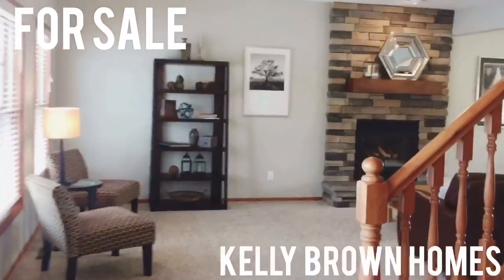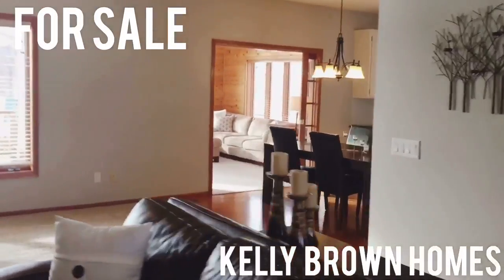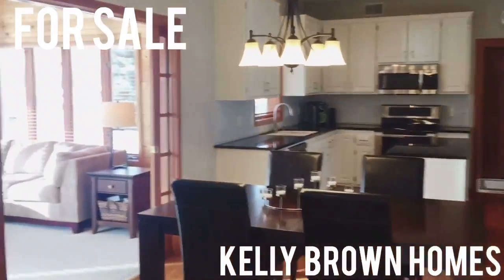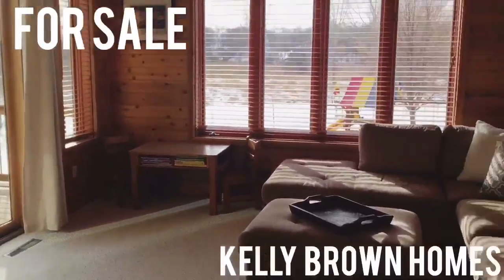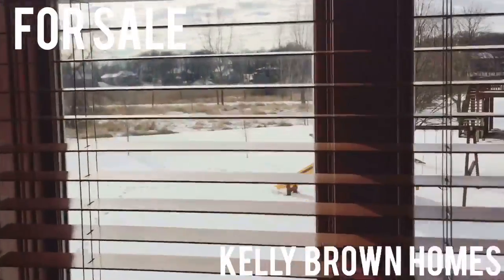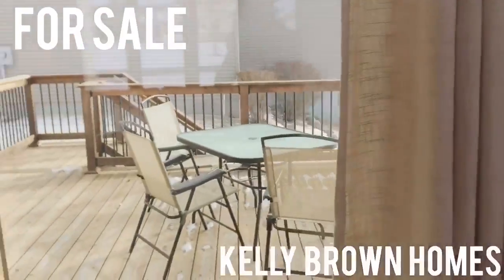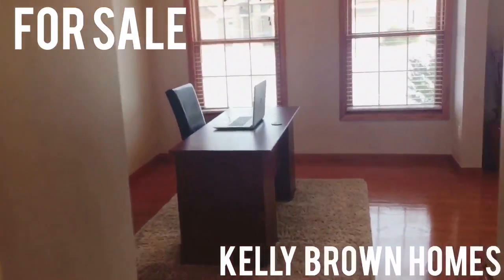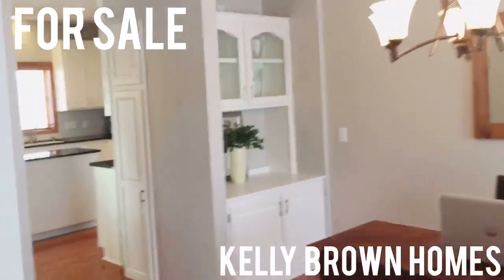Coming Soon in Maple Grove | KELLY BROWN Realtor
3🛏/3🛁/3🚘 Home w/ OPEN Flr Plan, New White Enameled Cabinets in Kitchen, All NEW SS Appliances, FRESH Paint, 4-Season Porch & Deck with Paver Patio facing Wetland View 🌾🌻Pricing at/around $400,000. Reach out to KellyBrownRealtor **CORRECTION in video: 3 Bdrm NOT 4 Bdrm as stated.**